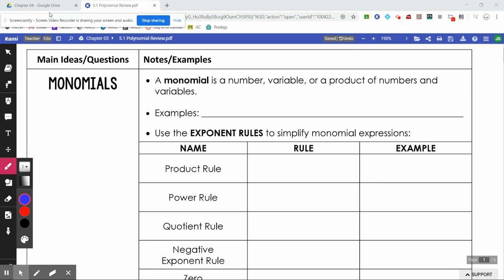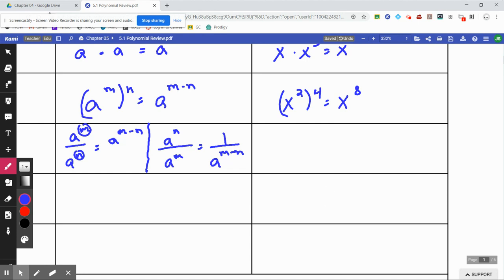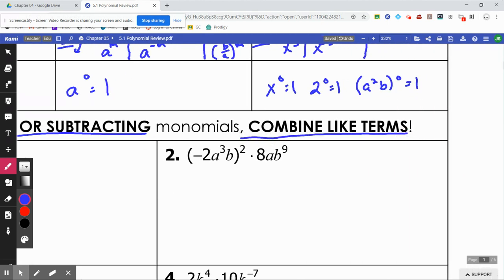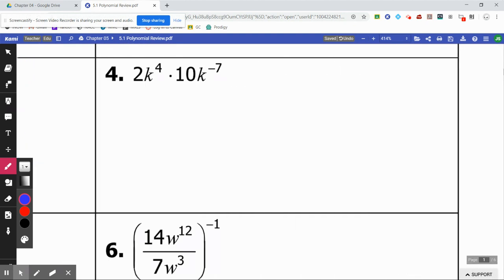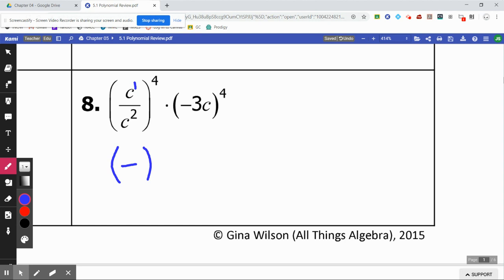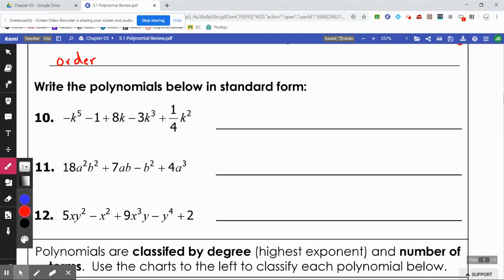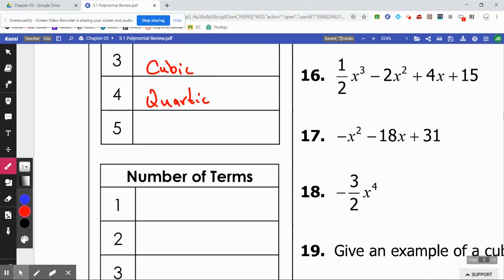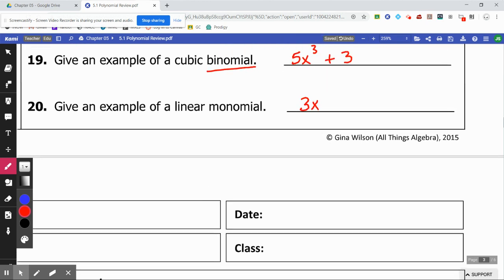5.1 Polynomial Review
Summary of Polynomials Video
In the video, the concept of polynomials is reviewed, starting with monomials, which are single-term polynomials. Monomials can include numbers, variables, or products of numbers and variables. Examples of monomials include -7, X, X^2, and -7X^2Y^3. The video emphasizes that monomials are single terms without addition or subtraction.

Exponent rules are discussed for simplifying monomial expressions. Rules such as the product rule, power rule, quotient rule, negative exponent rule, and zero exponent rule are explained. These rules involve multiplying variables with exponents, raising powers to powers, handling negative exponents, and the result of anything raised to the zero power always being one.

Multiplying monomials using these exponent rules is demonstrated in the video. The process involves multiplying numerical coefficients, adding exponents when variables are multiplied, and applying the appropriate rules for simplifying the expressions. Addition and subtraction of monomials are also briefly touched upon, highlighting the importance of combining like terms.

Furthermore, the video delves into the classification of polynomials based on their terms and degrees. Polynomials can be classified as constants, linear, quadratic, cubic, quartic, or quintic based on the highest power of the variables present. Additionally, the terms monomial, binomial, and trinomial are used to differentiate polynomials based on the number of terms they contain.

Practical examples and exercises are given to reinforce understanding, such as identifying the classification of given polynomials according to their degree and number of terms. The video serves as a comprehensive guide to understanding and working with polynomials, providing students with a solid foundation in algebraic expressions and exponent rules.